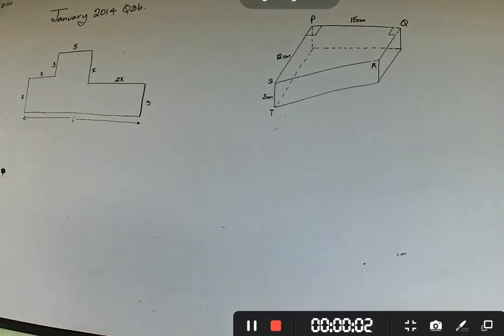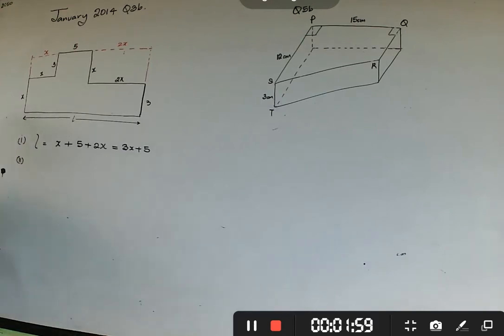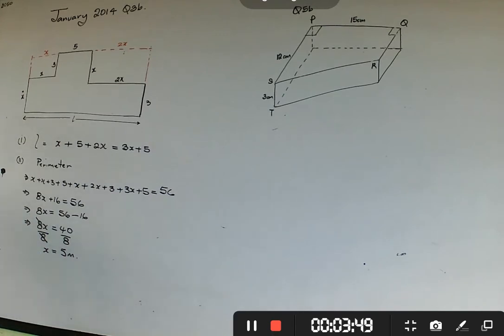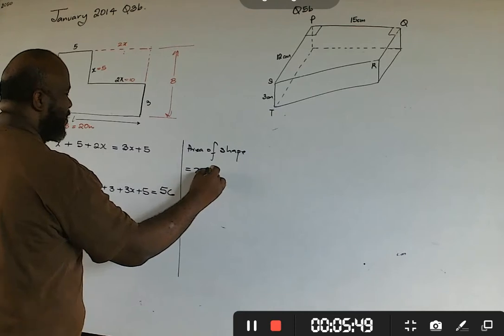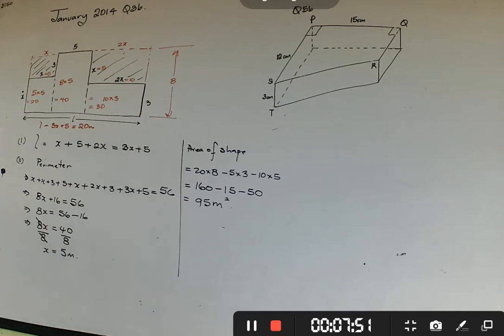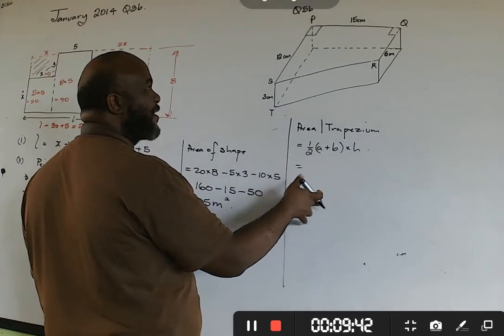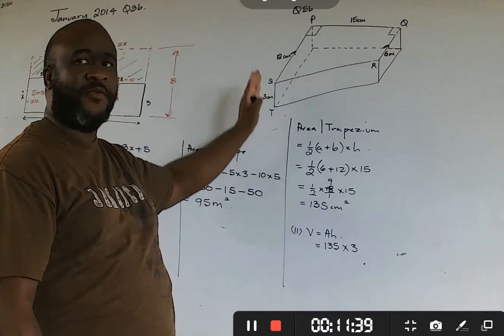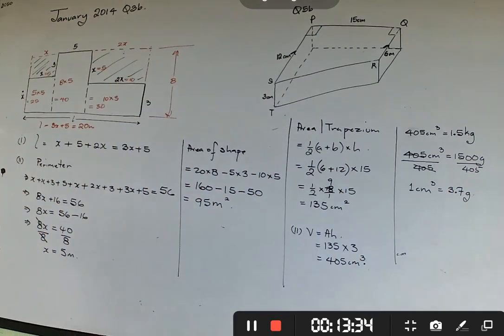January 2014 Q3b and Q5b